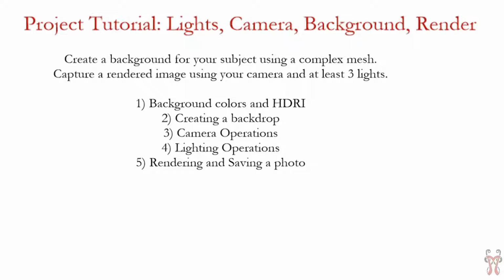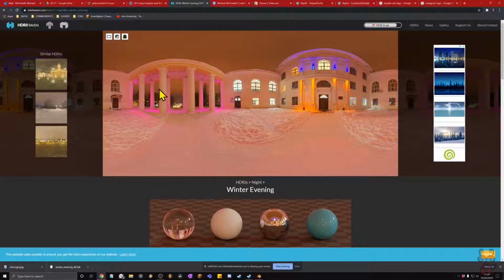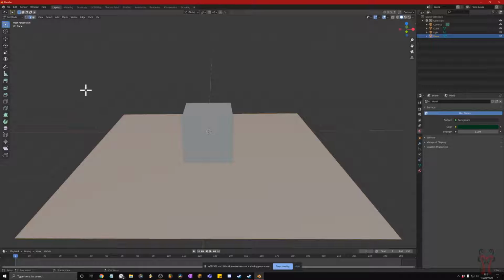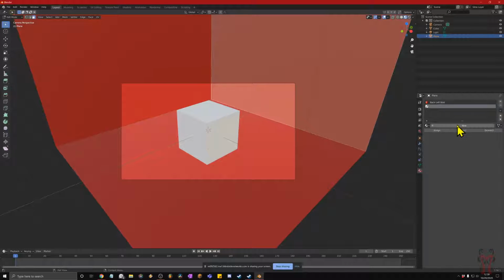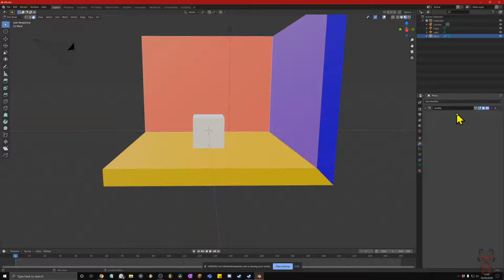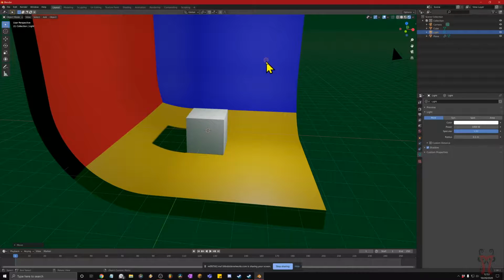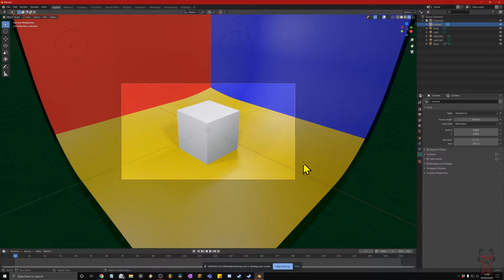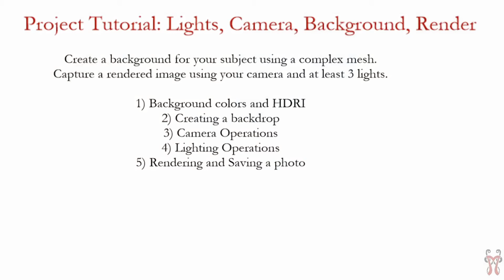Tutorial: Lights, Camera, Background, Render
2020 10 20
Lights, Camera, Background, Render!